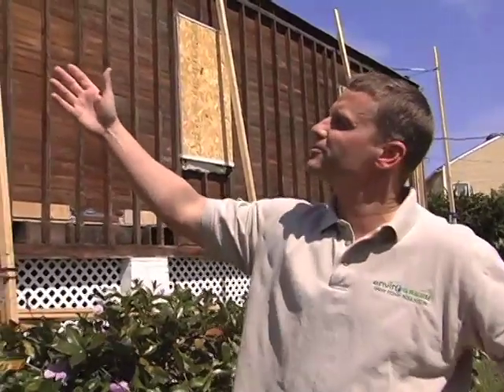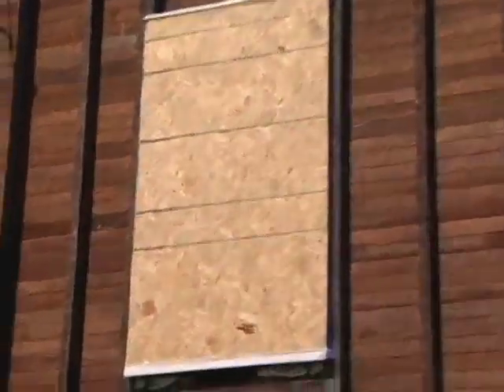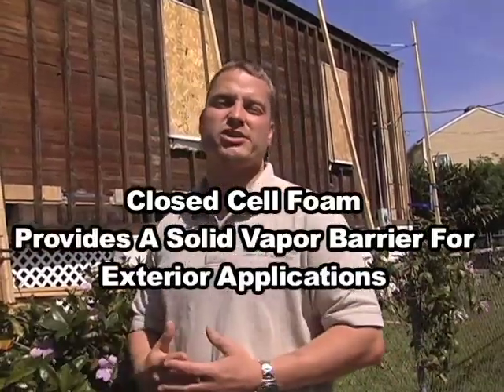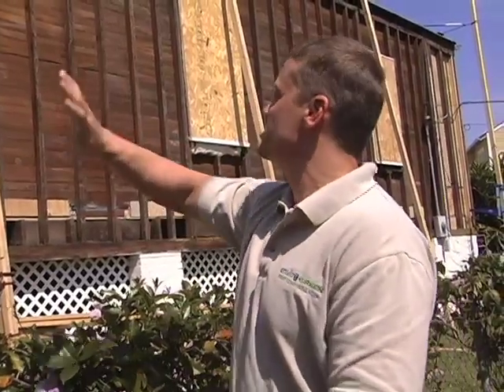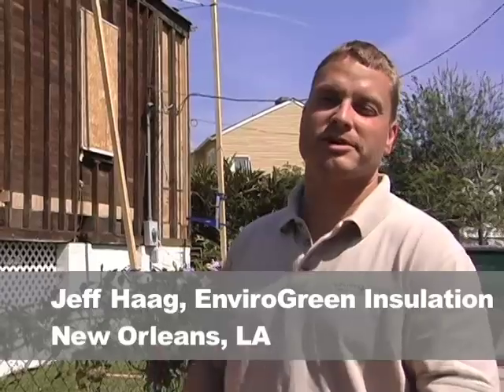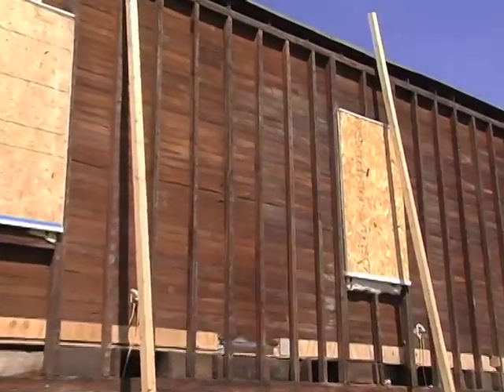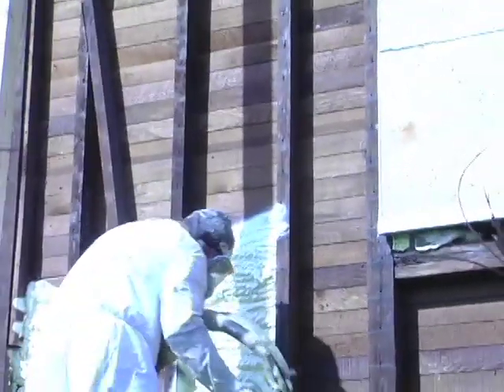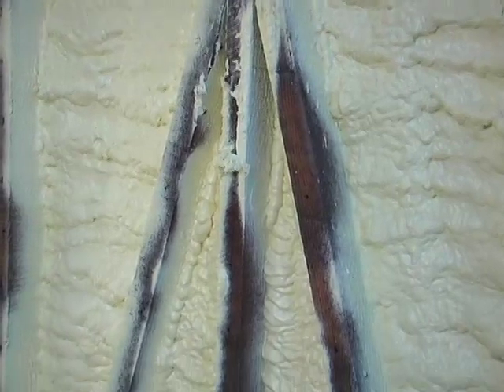Case Study 1 Open Cell Insulation Vs Closed Cell Insulation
Open cell vs closed cell insulation seems to be the eternal debate when it concerns spray foam insulation. What's the right answer.  See what New Orleans spray foam insulation specialist Jeff Haag thinks and how he's using closed cell insulation in this particular case study.